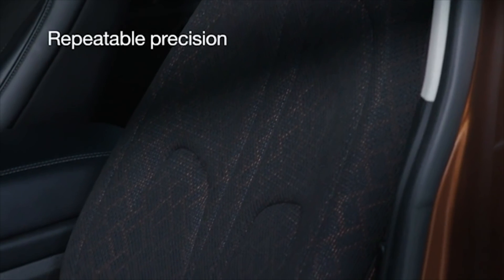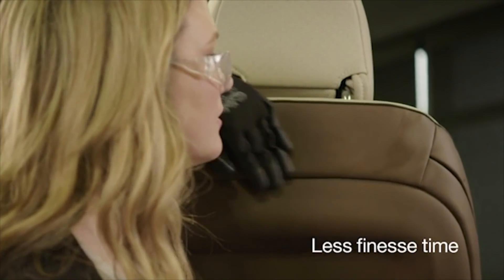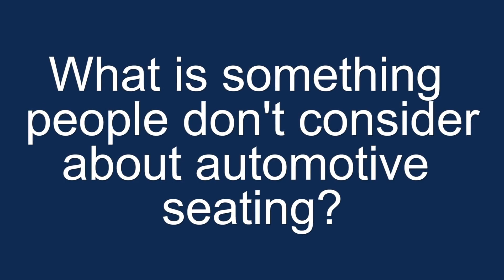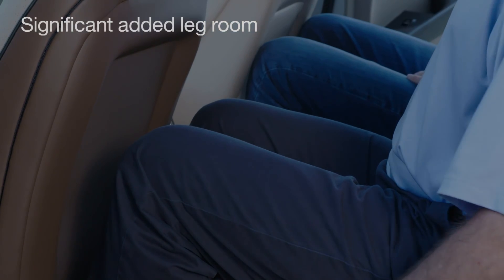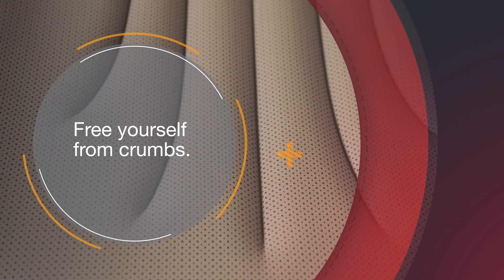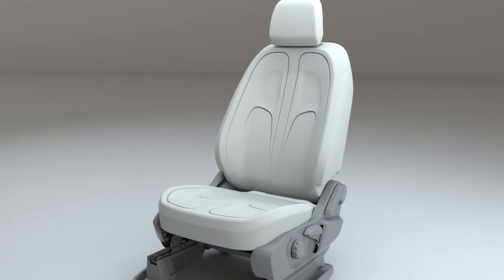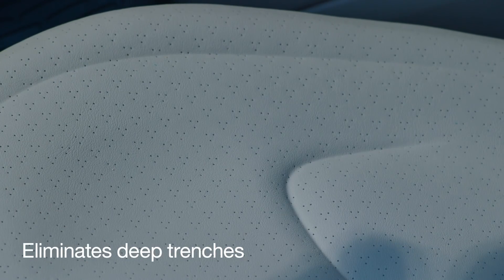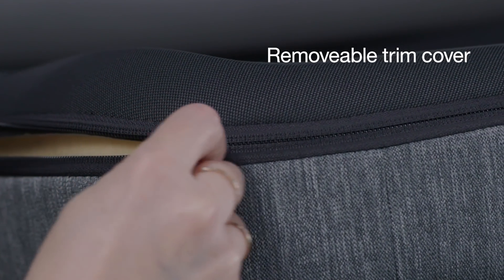Magna Seating FreeForm Technology Full Interview w/ Dino Nardicchio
Autoline’s Jack Hallauer interviewed Dino Nardicchio, Global Vice President of Advanced Technology Engineering about Magna’s latest technology in seating; FreeForm.